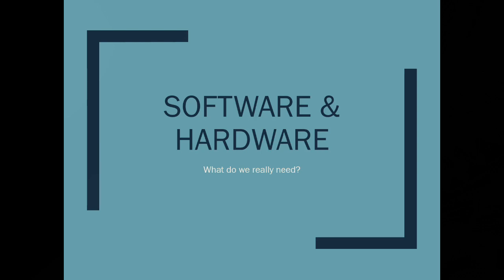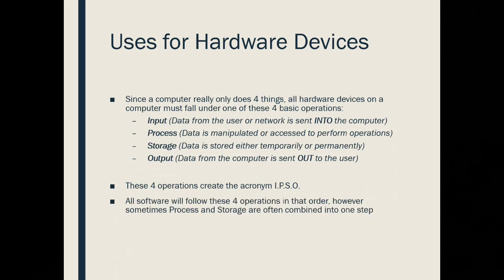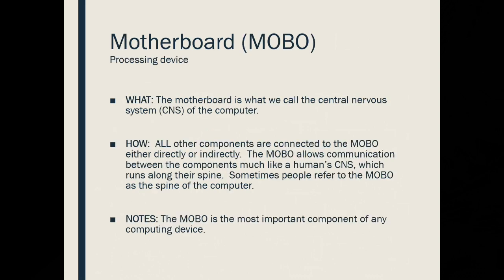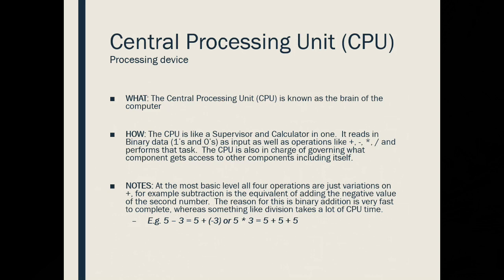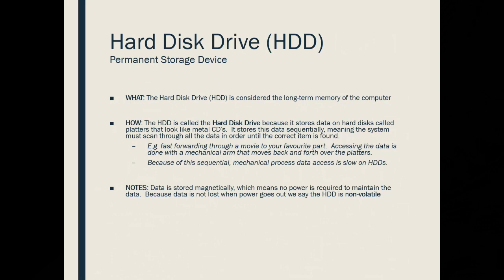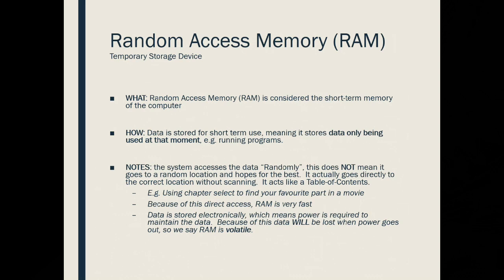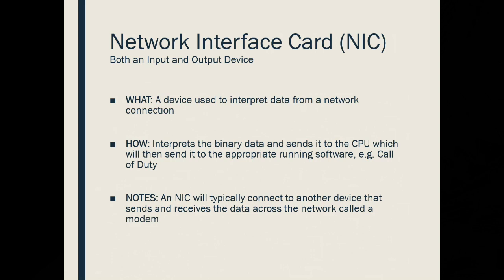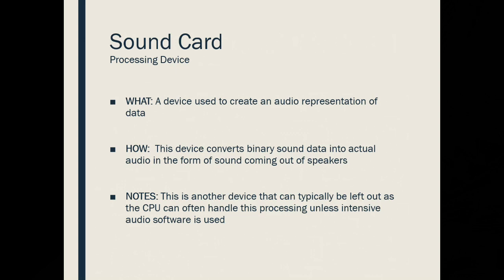M1 Internal Hardware